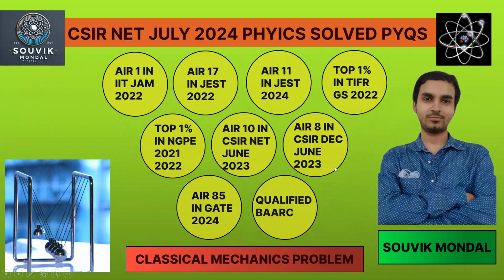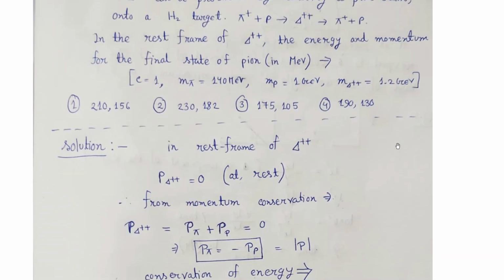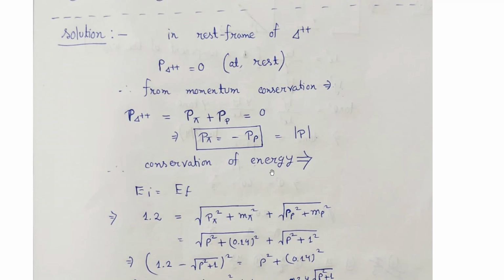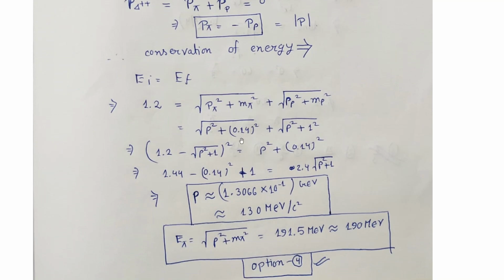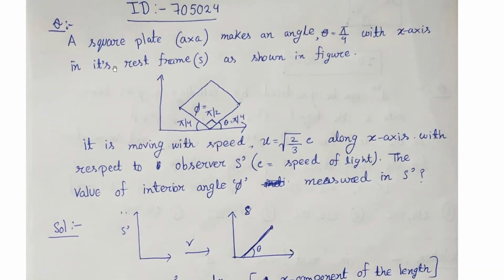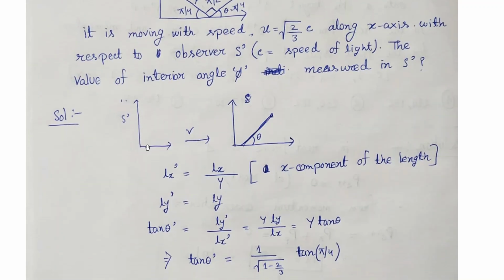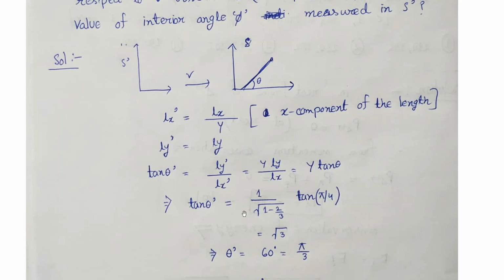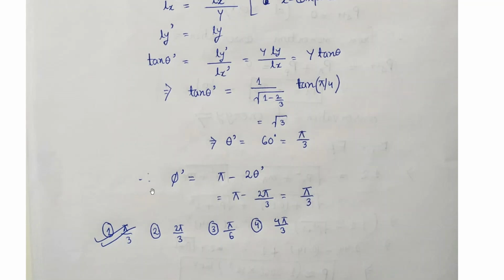CSIR NET JULY 2024 solution|Special Theory of Relativity